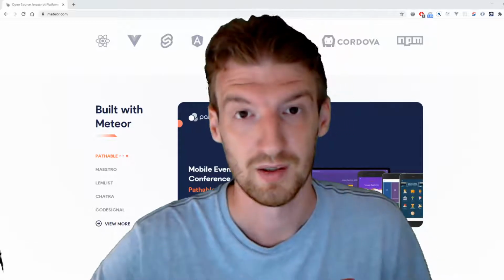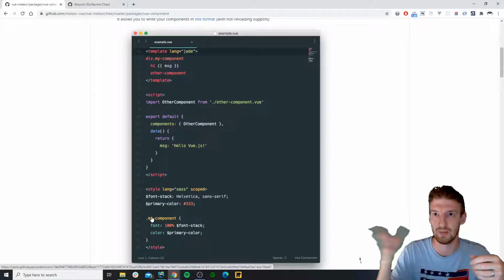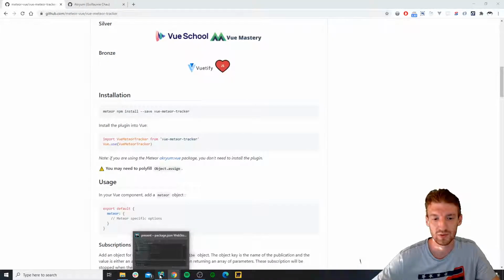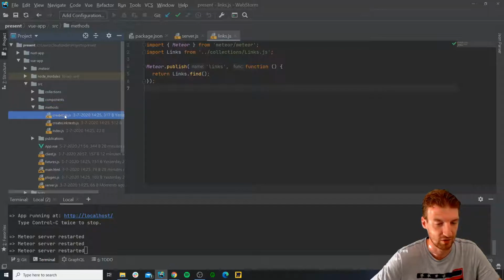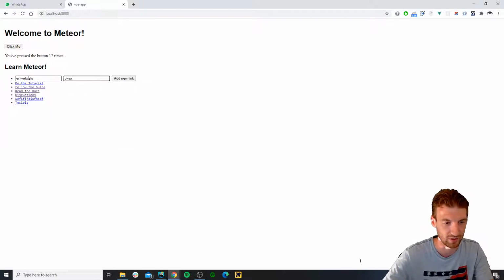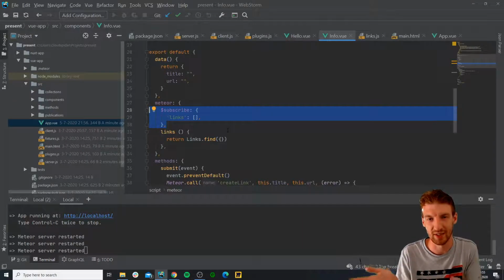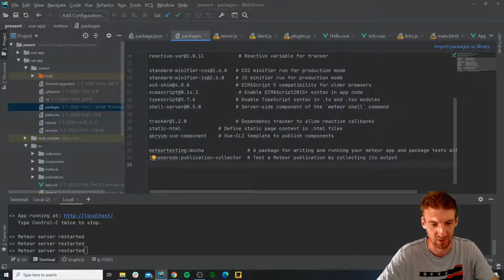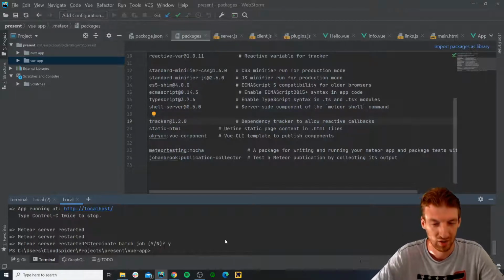How to Meteor + Vue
Vue.js and Meteor.js are powerful tools, but together they are absolute bliss. In this video I will explain in a few easy steps on how you use them together.